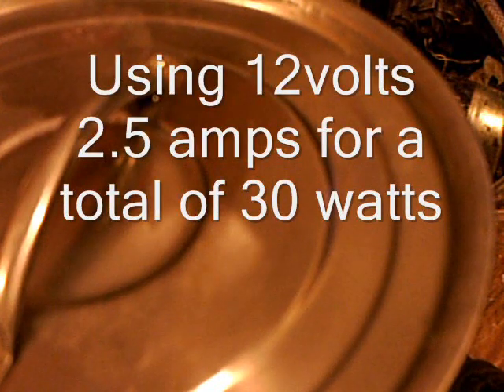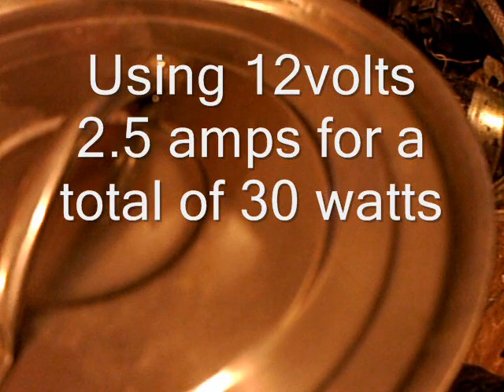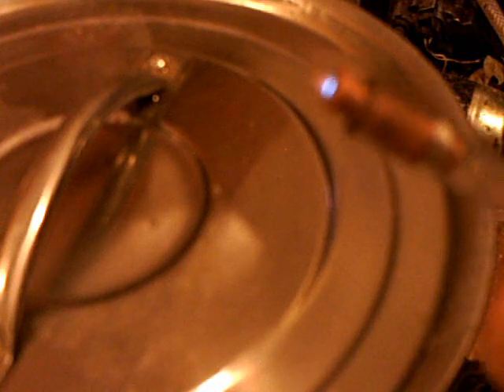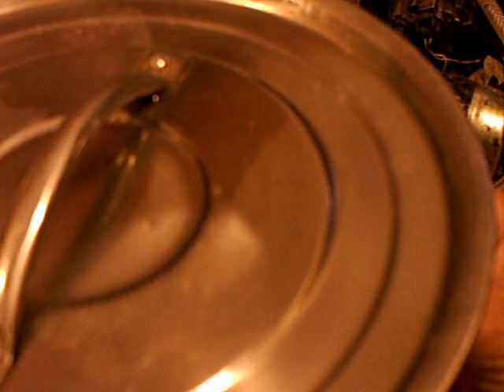HHO Low watt Instant water boiling 30 watts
Here is another example of almost instant boiling water at
12 volts 2.5 amps for a total of 30 watts ..
I get the same results , a little smaller than the last but none the less
it still does the same thing , not bad for 30 watts .

Imagine if you would 15 of these 30 watts flames under a pot
(that would only be 450 watts),
or a tube for say steam generation...possibilities are endless.